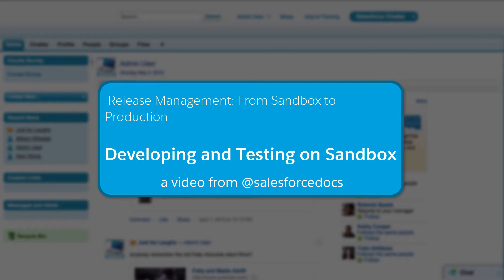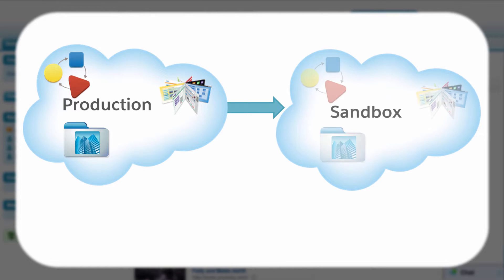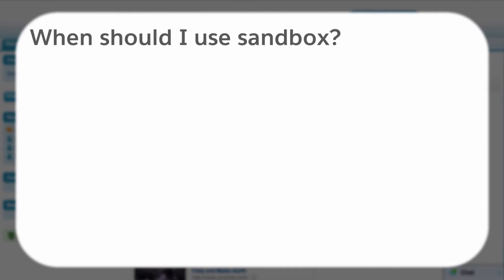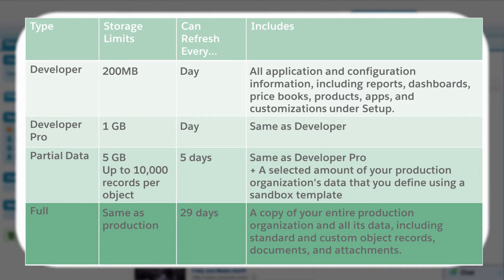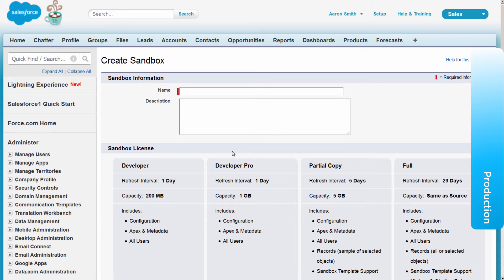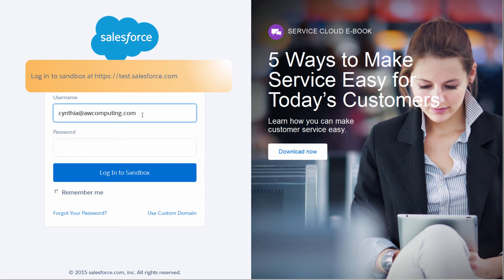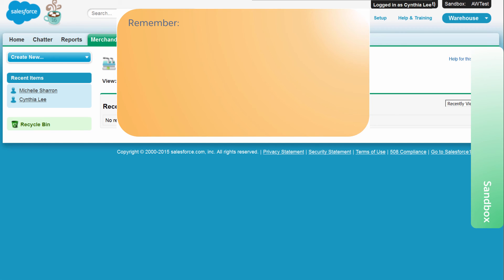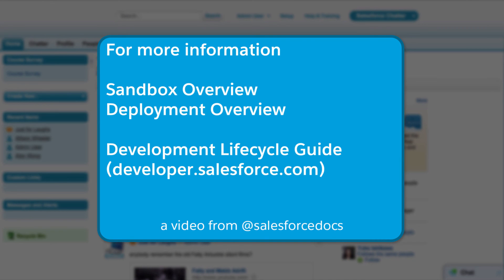Release Management: Developing and Testing on Sandbox (Salesforce Classic)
This video describes the four types of sandboxes Salesforce provides, and explains how to create sandboxes to develop and test your applications. It’s the next in a video series that explains how to manage releases using Force.com’s point-and-click tools, a developer sandbox, and change sets, making it ideal for small-scale organizations with basic deployment needs. For more complex enterprise scenarios, such as building large-scale applications across multiple sandboxes, see the Development Lifecycle Guide.